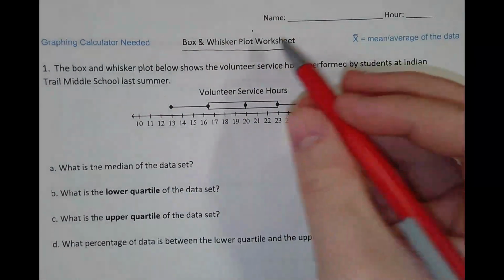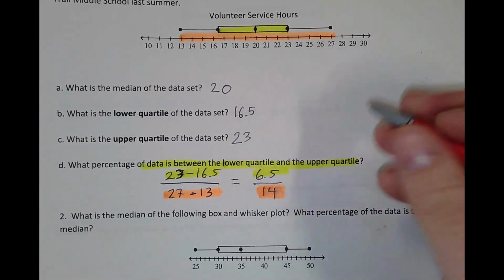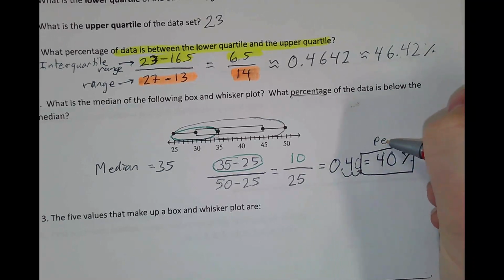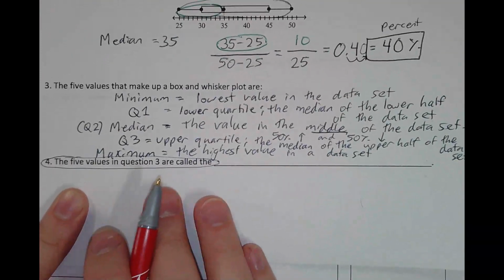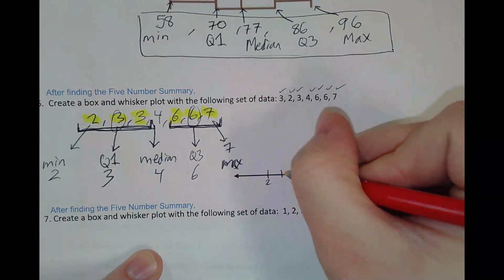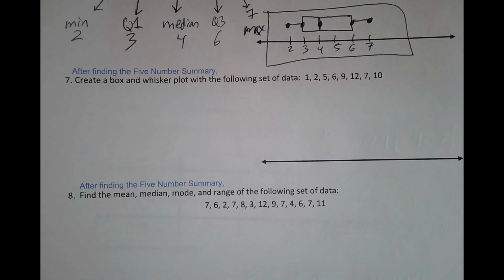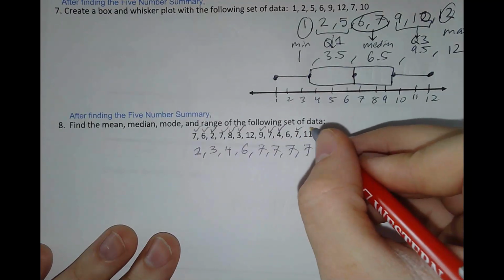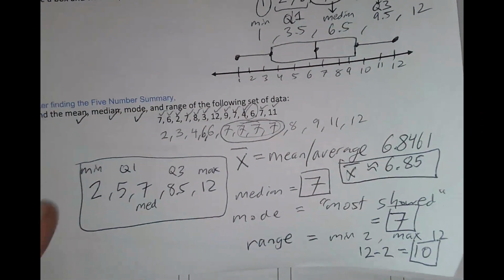IM1 Box & Whisker Plot Worksheet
Integrated 1 Mathematics statistics problems to do with Box & Whisker Plots based on a worksheet.